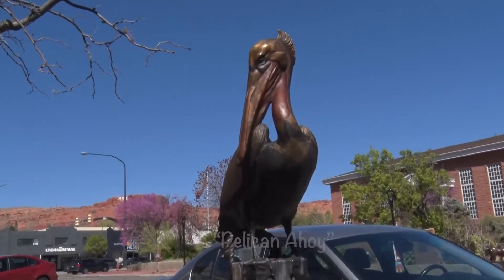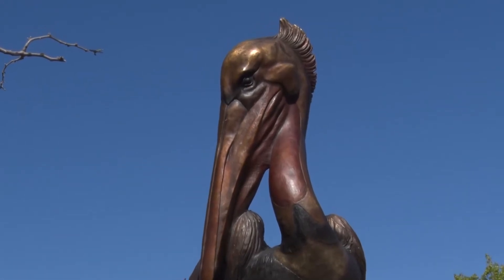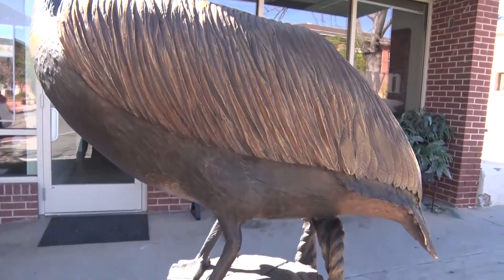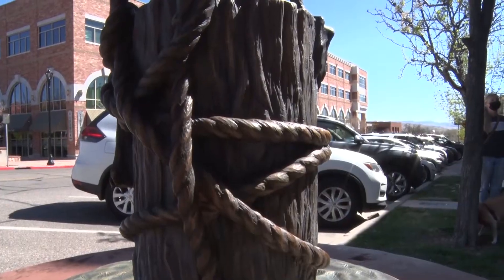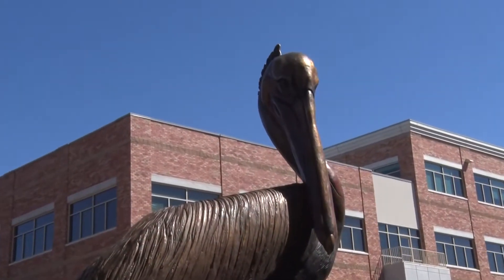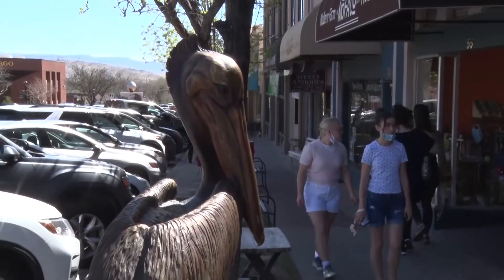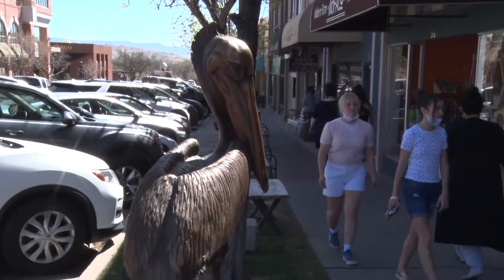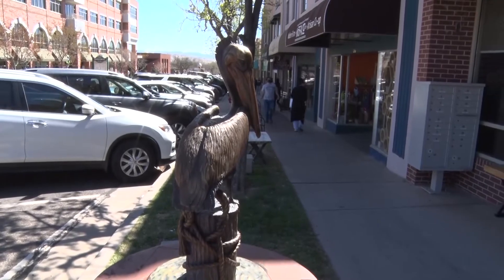Jim Green - Pelican Ahoy - 2021 AACF Sculpture Gallery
This piece is part of the 2021 Art Around the Corner Foundation's sculpture gallery in St. George, Utah, USA.

The Art Around the Corner Foundation is a nonprofit organization dedicated to supporting the arts, enriching the community, and bringing fine arts to the heart of historic St. George. The Foundation’s flagship project is the Art Around the corner Outdoor Sculpture Exhibit, a collection of sculptures from nationally renowned artists. The show changes each spring, with approximately two dozen pieces installed annually.